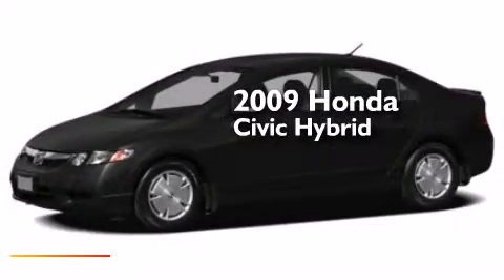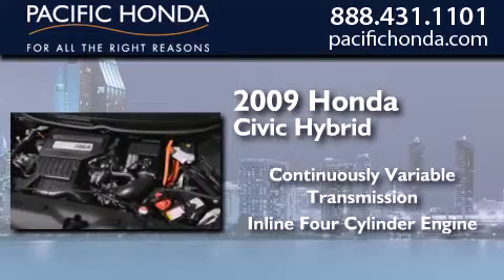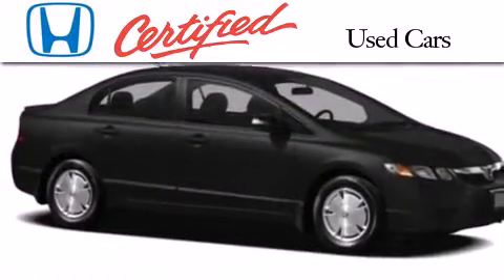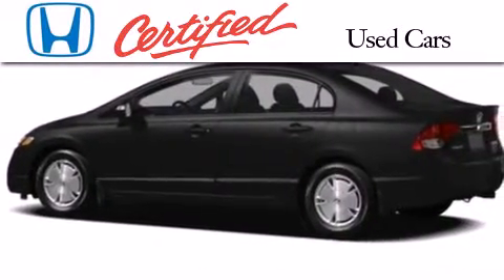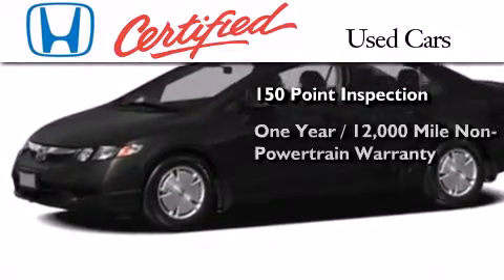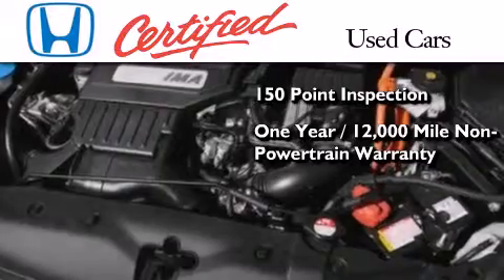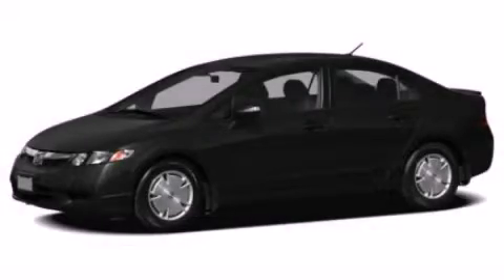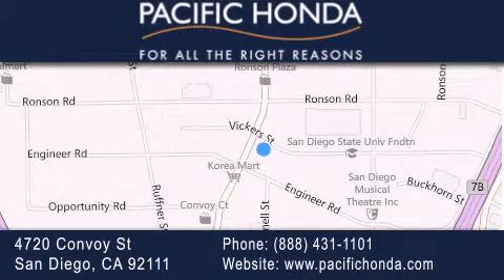2009 Honda Civic Hybrid San Diego CA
We have been honored to serve the San Diego CA area , we promise that your experience at our dealership will exceed your expectations ! Year : 2009 Make : Honda Model : Civic Hybrid Engine : 1.3L 4 cyls Hybrid Trans . : CVT (Continuously Variable) Miles : 31,057 Stock : 132721A Pacific Honda 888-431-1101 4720 Convoy Street San Diego , CA 92111